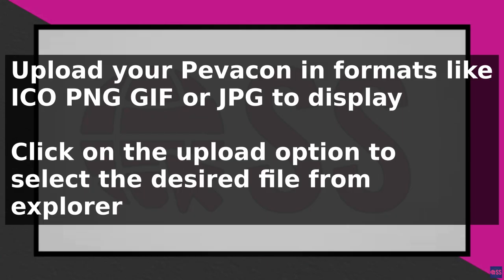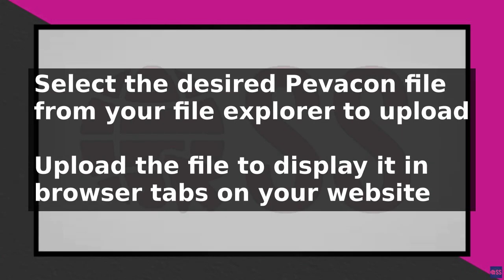How To Add Favicon In Webflow (2025)